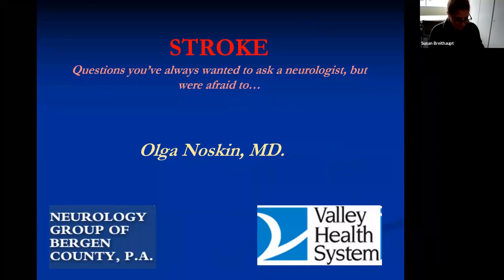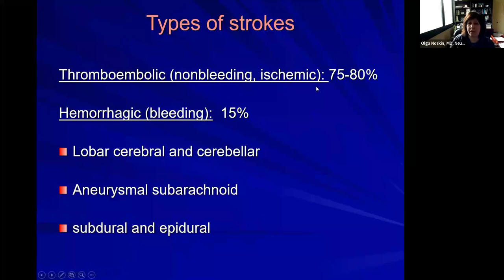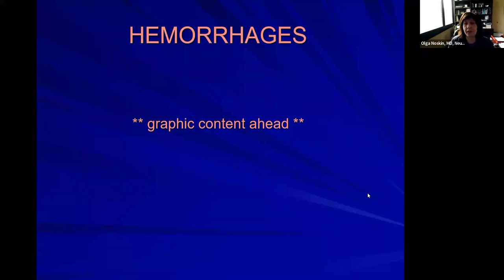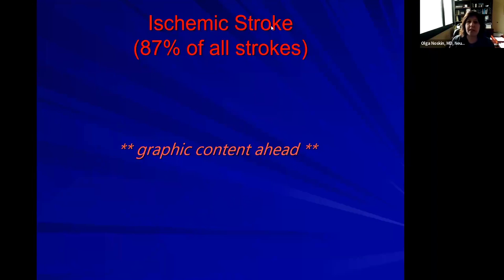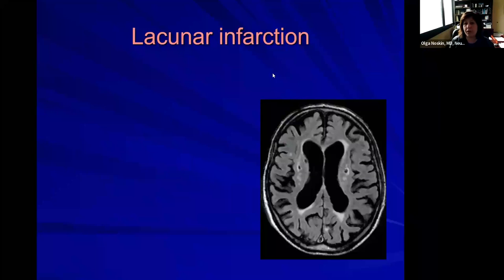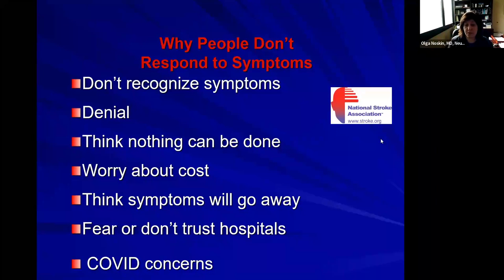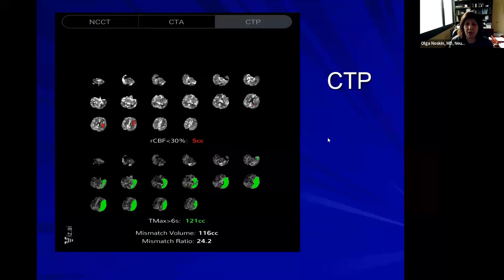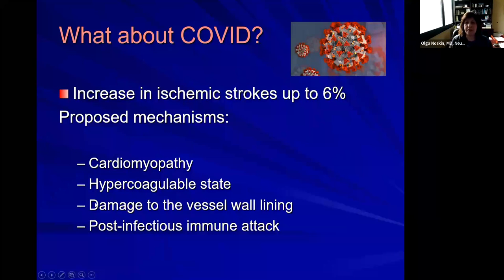Stroke of Science (A Neurologist's Role in the Treatment of Stroke)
Vascular neurologists are often called stroke doctors because, in addition to taking care of people who have neurological conditions, they have specific training in the management of strokes and TIA’s, also known as Transient Ischemic Attacks. Join us to find out how stroke doctors manage these serious and common health conditions.

Presented by:
Olga Noskin, MD, Neurologist